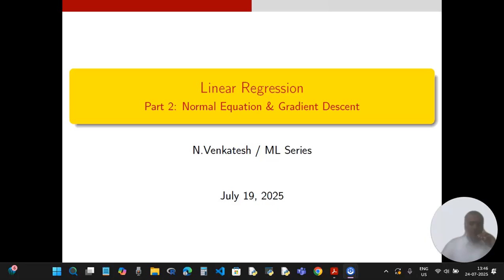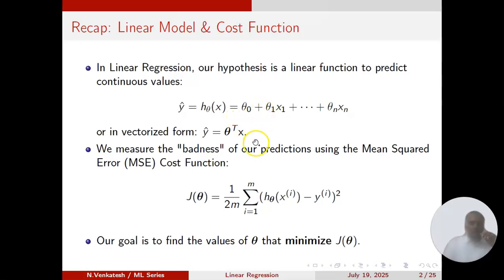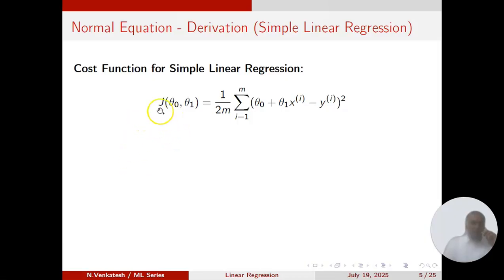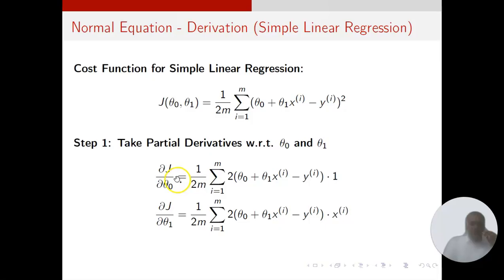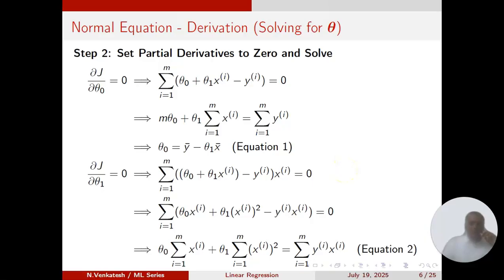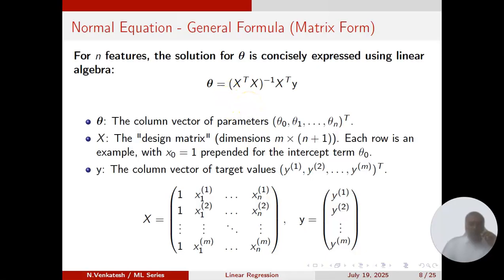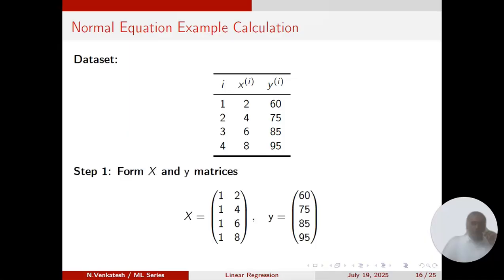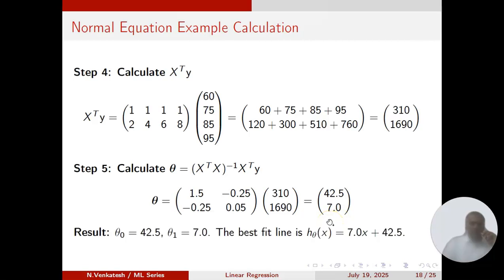ML Lecture10 Part1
Linear Regression, Normal Equation Approach